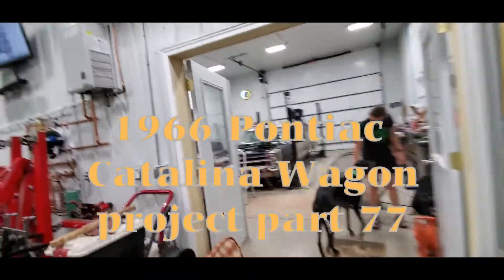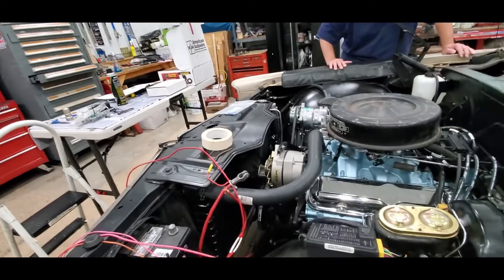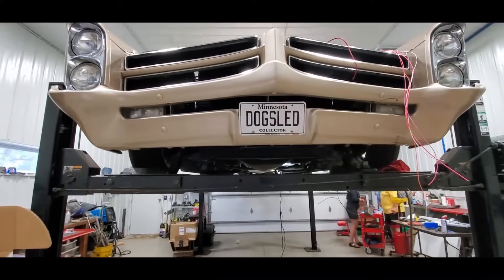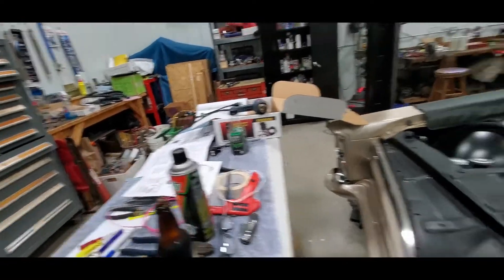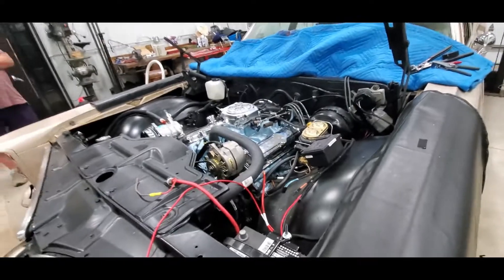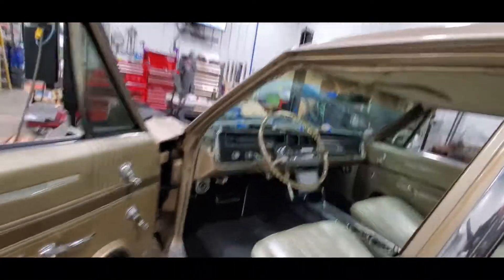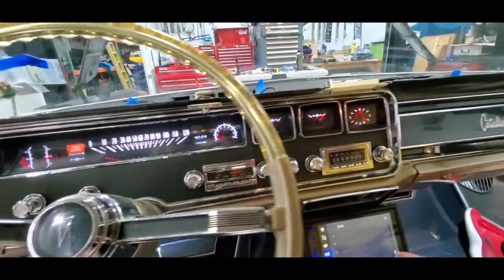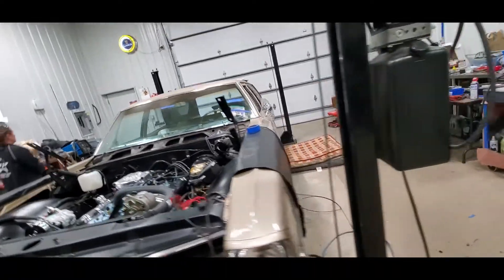66 Pontiac Catalina Wagon part 77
In this video, we get most of the wiring finished. Still have a few issues, but we should be able to start it soon!